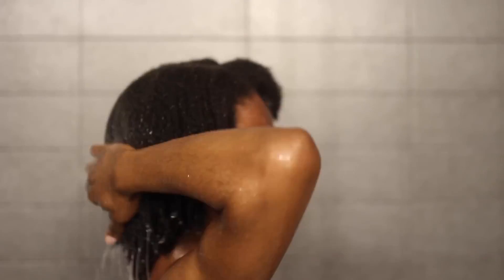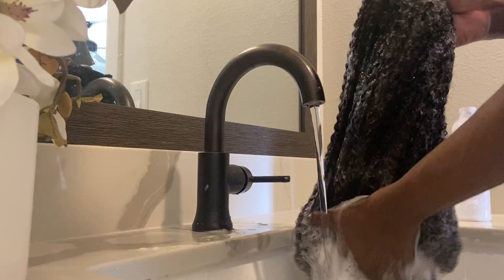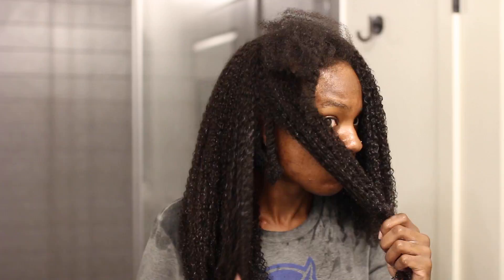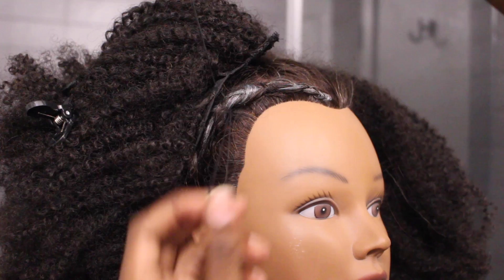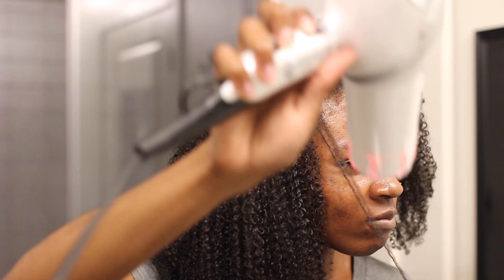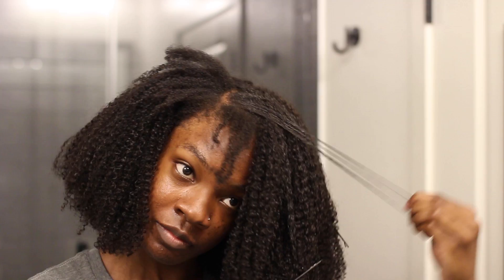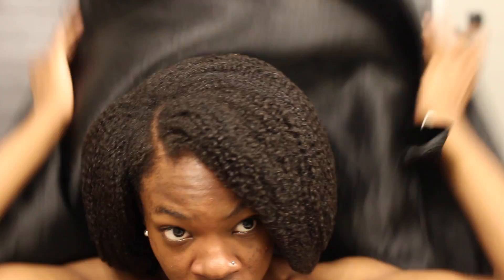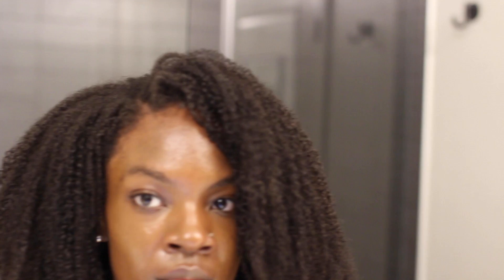How To CHEAT! Most Undetectable! Most NATURAL! U-Part 4C Natural Hair Long Bob Side Part UPART Wig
In this video, I show how to install a kinky coily upart wig on yourself and make it look like it's your real hair. Natural Hair extensions for black women. 4c natural hair wigs. Kinky natural hair wigs. Natural looking wig for 4c hair. Afro kinky wig human hair. Better Length U-Part Wig, v part wig 4c hair

My U-part wig Info:
Texture: 4b/4c afro kinky coily
Hair Length: 20"
Color: Natural Color

Light Hold Gel Options:
Premade Flaxseed Gel
Uncle Funky's Curl Magic
Kinky Curly Curling Custard

Strong Hold Gel Options:
Wetline Gel
Dr. Miracles Styling Gel